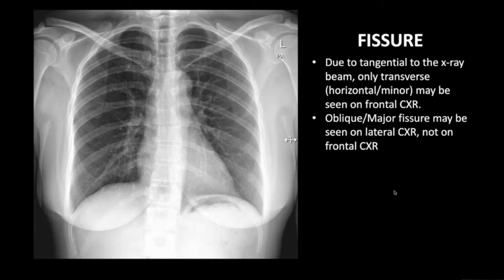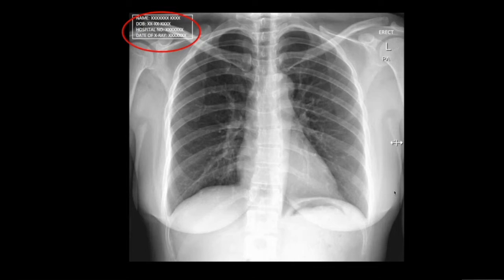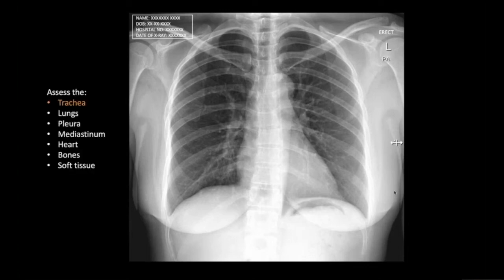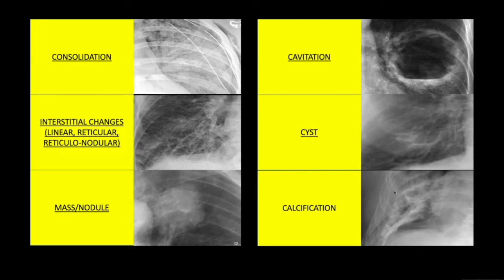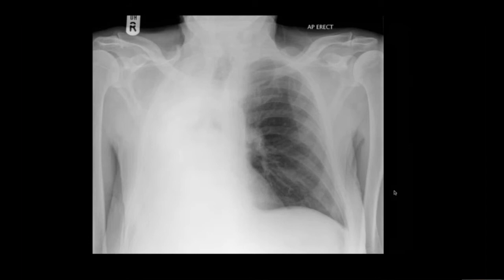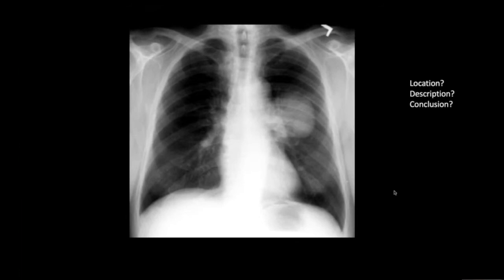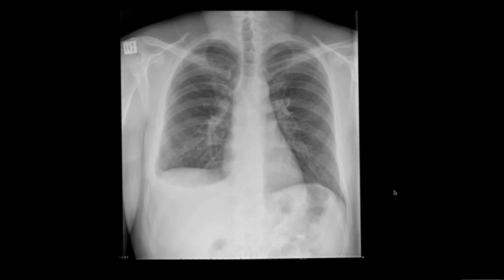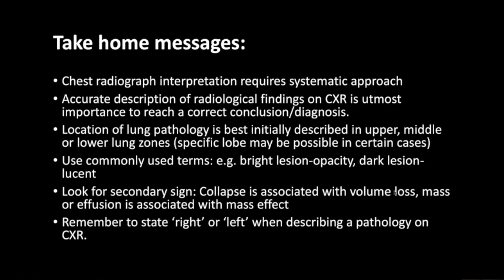Thoracic Imaging lecture for Medical Student (Part 1)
This lecture of thoracic imaging is mainly for medical students. So most of it is on CXR. I will touch  a little bit of cross sectional imaging in Part 2  as a general exposure.
For part 1, the main learning objectives of the lecture are;

1)To revise and recognize basic anatomy on chest radiograph including lung markings, fissures, hila and cardiac & mediastinal outlines.
2)To recognize basic techniques in CXR examination
3)To employ a systematic approach of chest radiograph interpretation, including the assessment of the image quality.
4)To recognize and describe basic radiological appearances of lung pathologies including consolidation, collapse, nodule or mass, miliary pattern, bronchiectasis, fibrosis and COPD.
5)To recognize and describe basic radiological appearances of pleural diseases including pneumothorax, pleural effusion and pleural plaque disease.